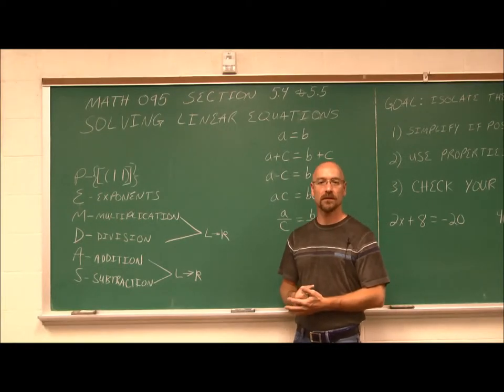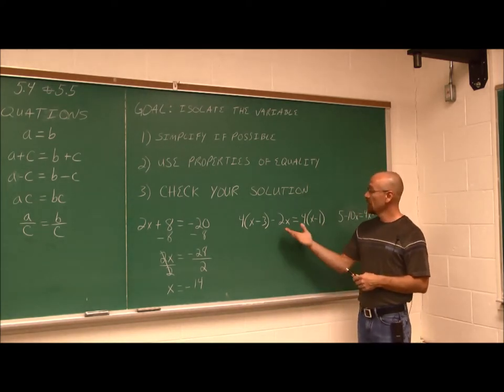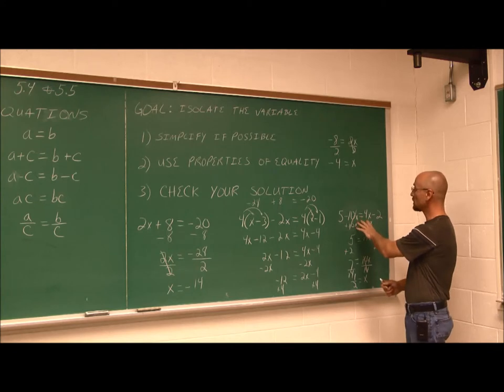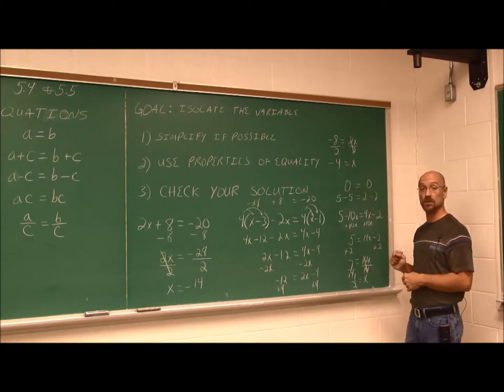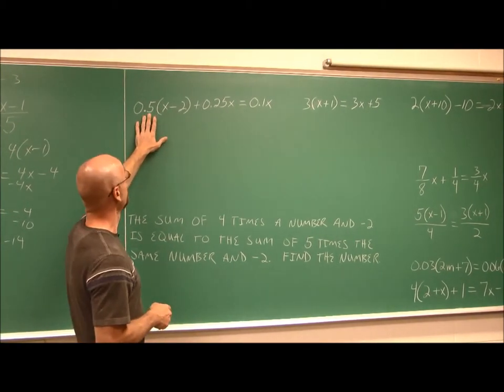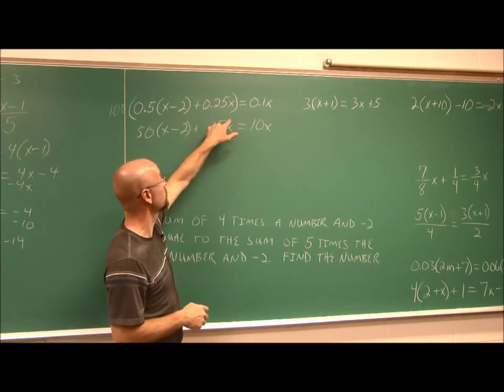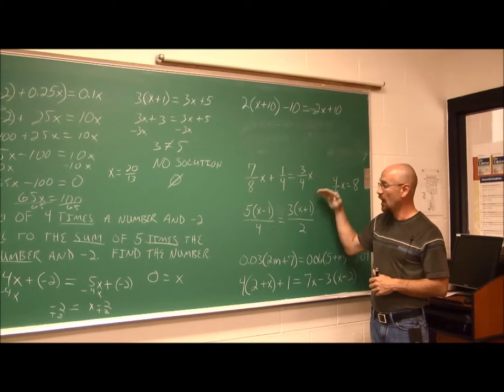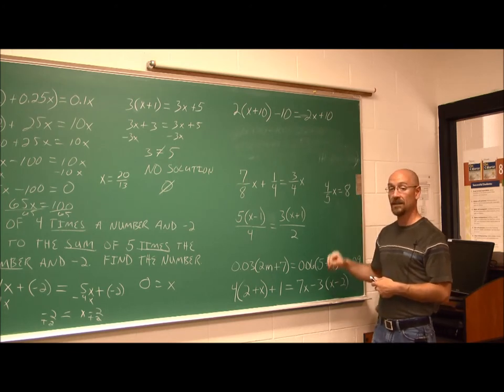MATH095 Section 5.4 and 5.5 Solving Linear Equations